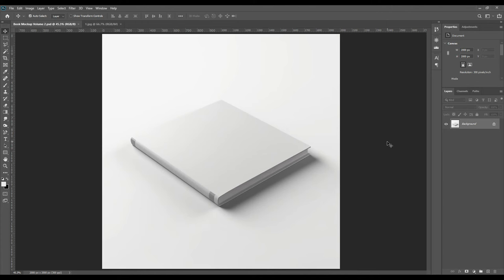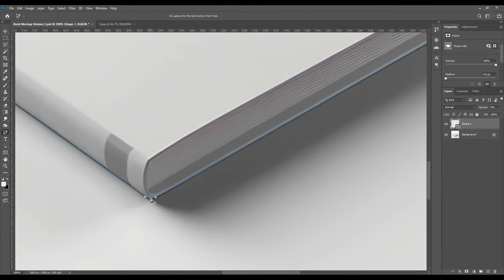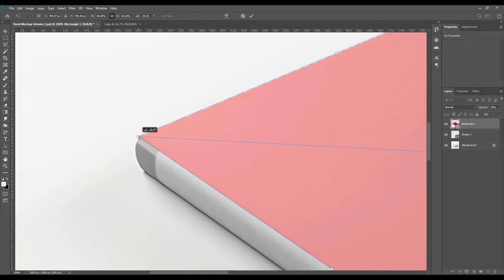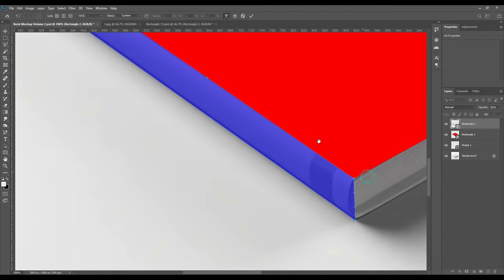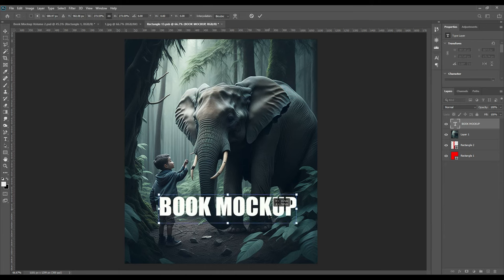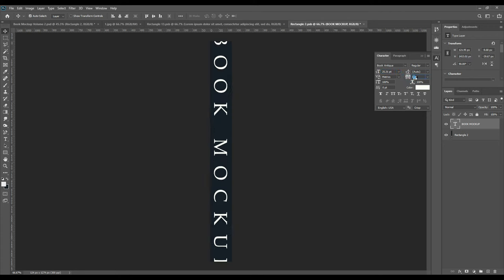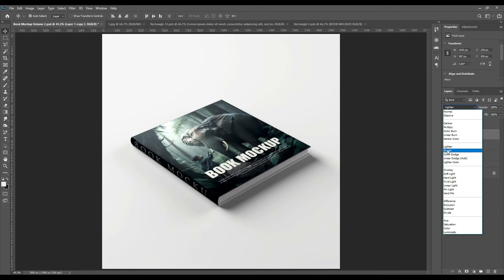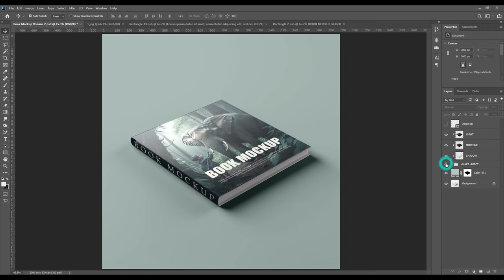How to make book cover mockup | Photoshop Mockup Tutorial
Hello again!  This week we have done a very simple design for you all. This is a book cover Mockup. This similar design has been done earlier in our channel.  But this time we have used very simple and common tools. Watch the whole video, I hope you will have no problem in understanding. I would suggest not to skip the video at all for you might miss an important step.
And to download the PSD  files of the mockups done so far in our channel check out the links listed below.